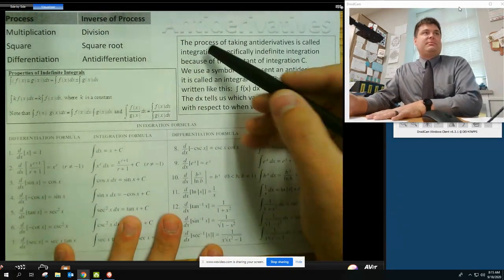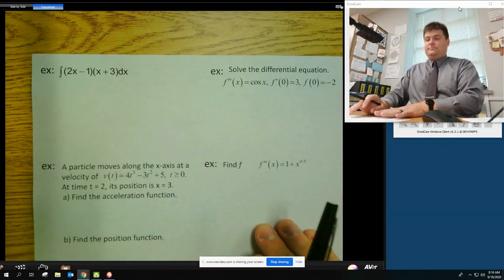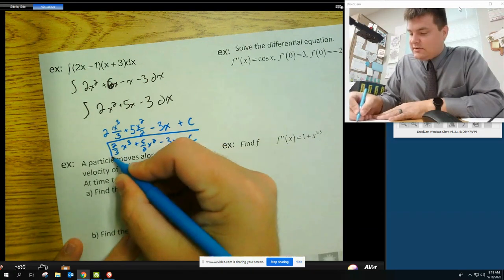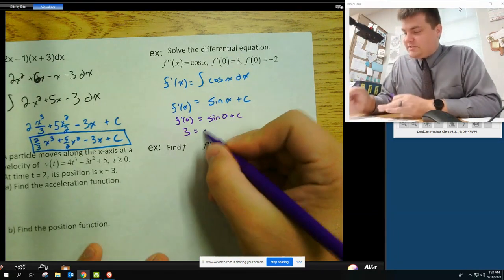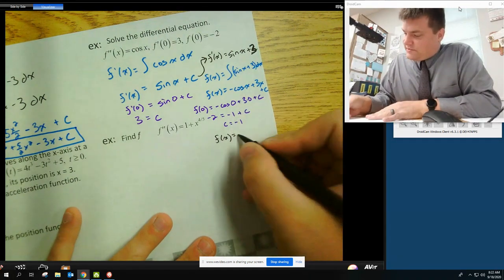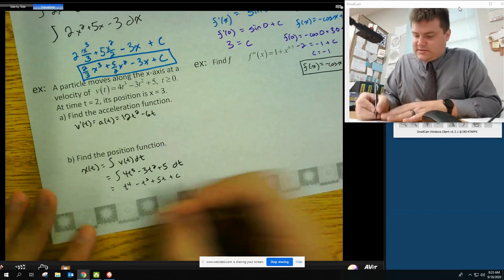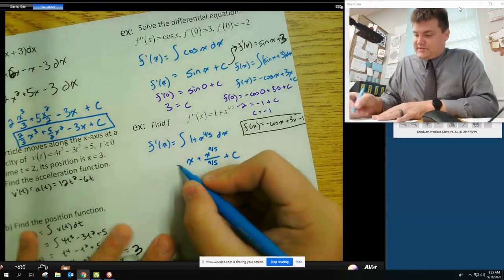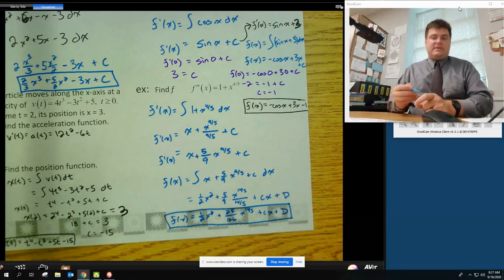AP Calculus AB/BC - Antiderivatives